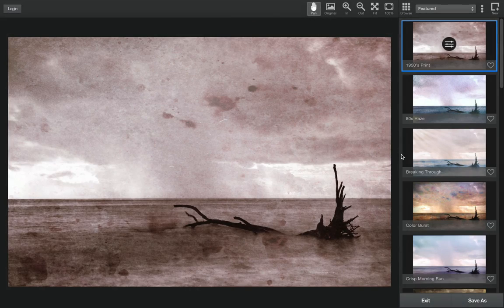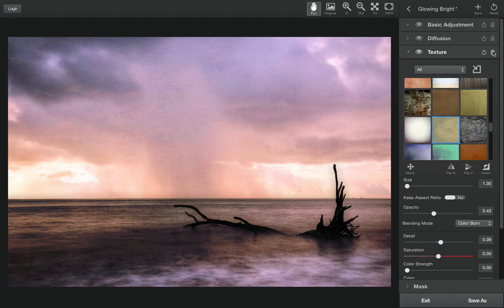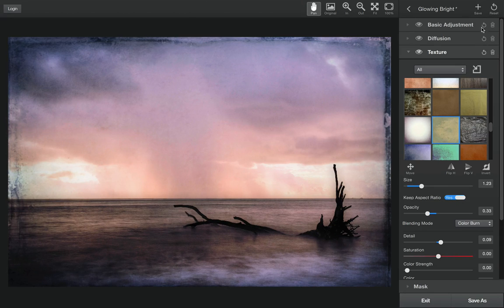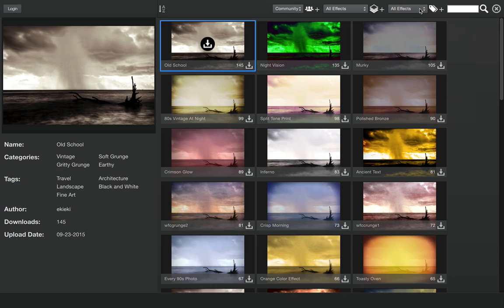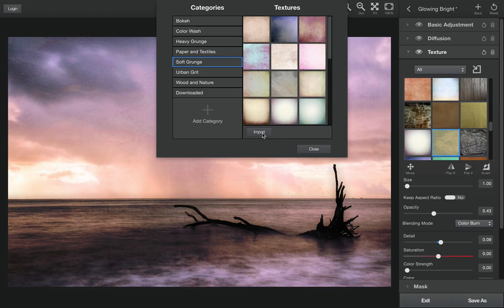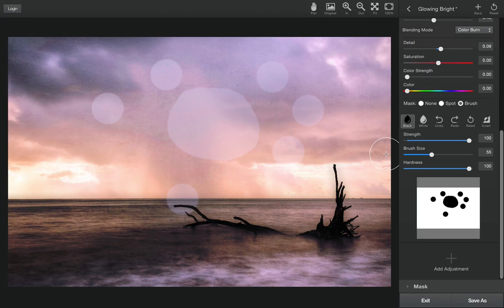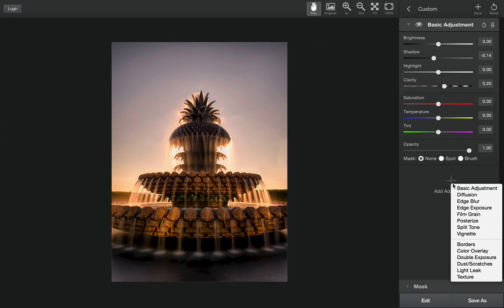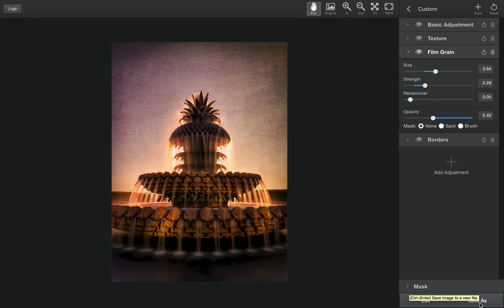Topaz Texture Effects Tutorial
Topaz Texture Effects Tutorial. I walk you through the steps of using this incredible program once installed.

for helpful tips, free downloads, workshop info and more!